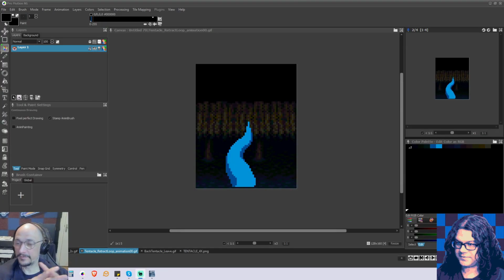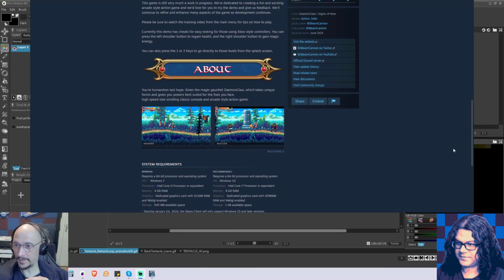Post Kickstarter DaemonClaw Update No.5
TL;DW,

On the modern version/game-design side of things we're now working on the final boss behavior!. We're very close now to getting the entire game (in the rough) designed and working (still with many bugs and imperfections to be polished later) implemented in the modern version.

Corey has finished all basic enemy and sub boss sprite art for levels 3 and 4, and a large amount of the art and animation work for the level 3 boss is well underway.

Gareth's gameplay design is now finalized and Mike got the Gareth sprite animations to about 70 percent cleaned up.

Neofid has finished programming all the required level 2 boss behaviors and we've already tested and gave feedback for the first big round of refining the gameplay for it.

Also, tag team mode is now working on the Megadrive and we'll also be testing and refining that as much as possible throughout the rest of development. (along with everything else)

For a limited time, until February 12th 2024 you can try the DaemonClaw demo on Steam! We'd love for you to give it a try and provide feedback. Just be sure to watch the training video my selecting "training" in the main menu before playing.